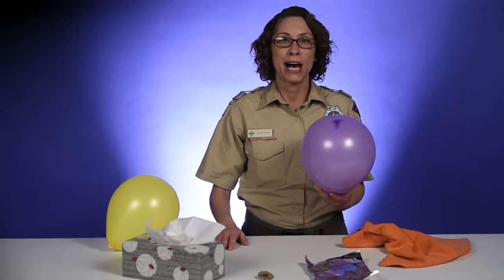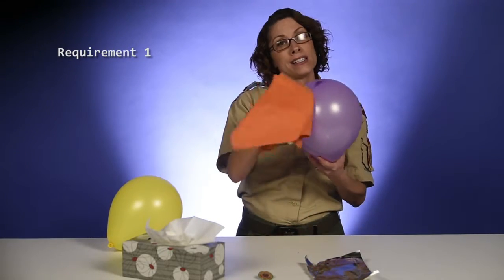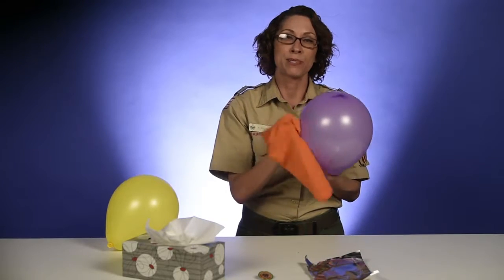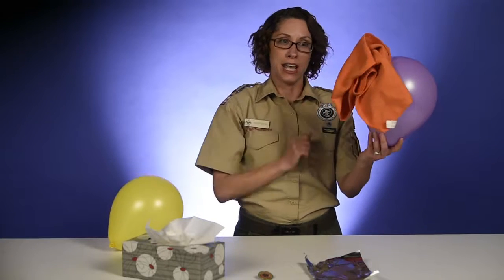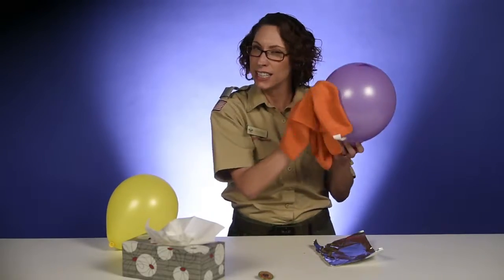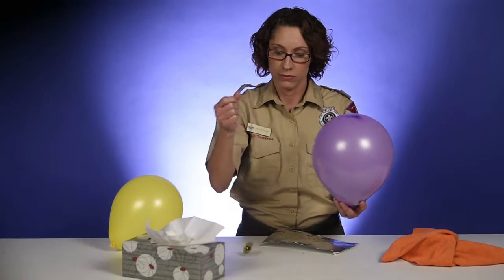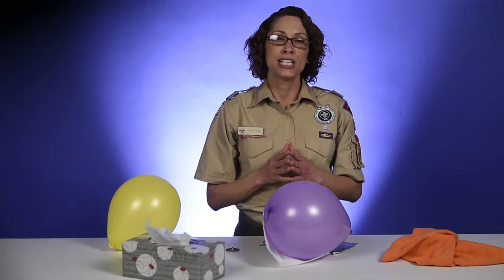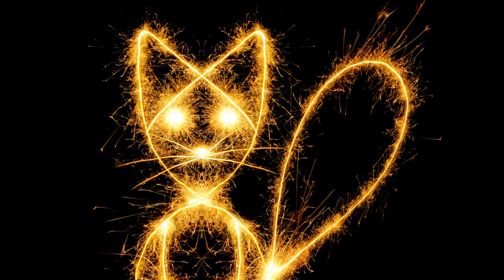Stem - Bear Adventure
Super Science Adventure